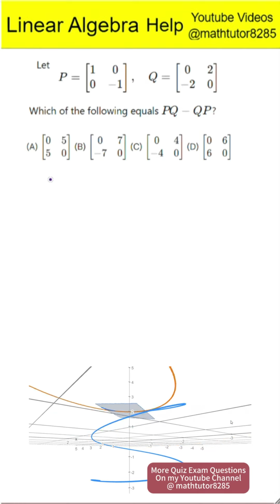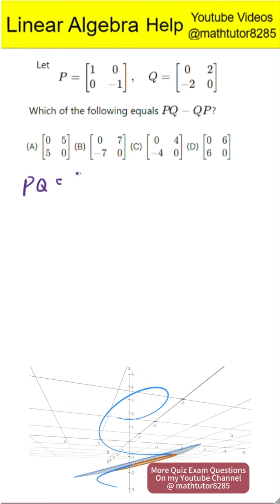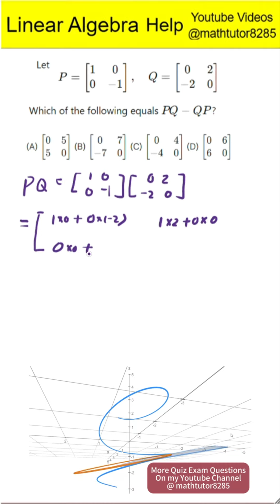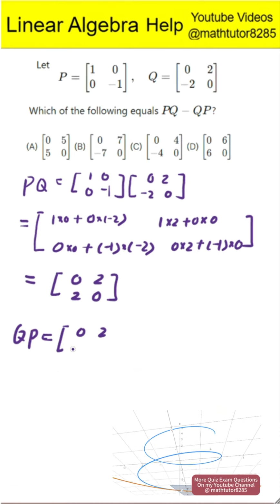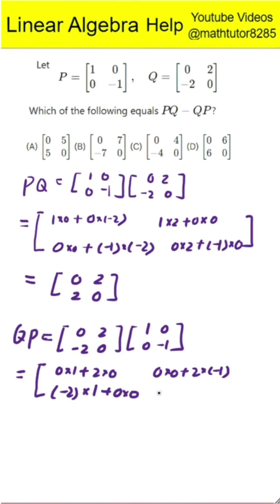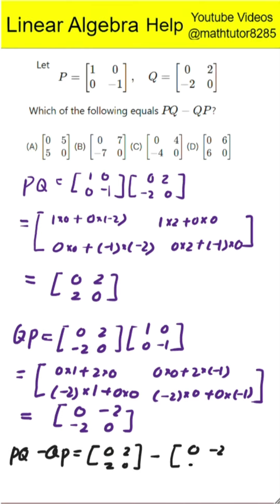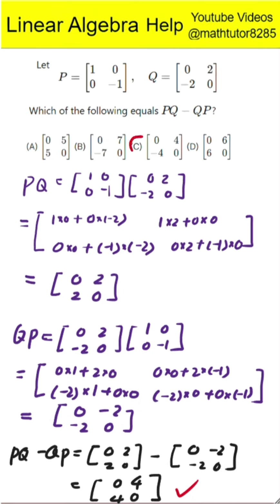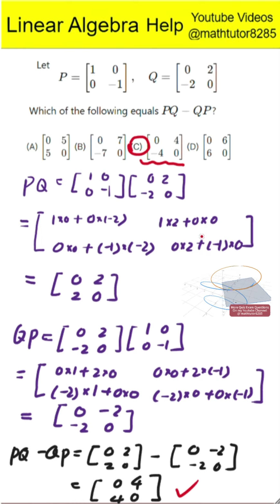[University Linear Algebra] Matrix Commutator: P Times Q Minus Q Times P (Quiz-Exam level questions)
This Video (based on our math blog and class recordings) illustrates the process of calculating the commutator of two specific two-by-two matrices, P and Q. It begins by defining matrices P and Q with their respective elements. The explanation then guides the reader through the step-by-step computation of the matrix product P times Q, followed by the calculation of Q times P. Finally, it demonstrates the subtraction of Q times P from P times Q to arrive at the solution. The text concludes by highlighting common pitfalls in matrix multiplication, such as assuming commutativity and making sign errors, and emphasizes the importance of careful row-by-column multiplication.

Limits

Derivatives

Integrals

Integration Techniques

Vectors

3D Space